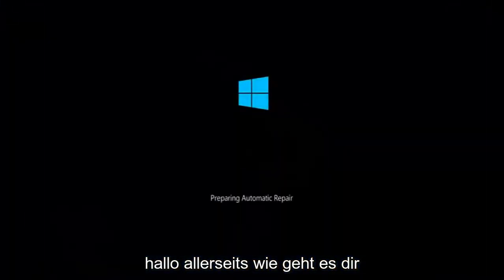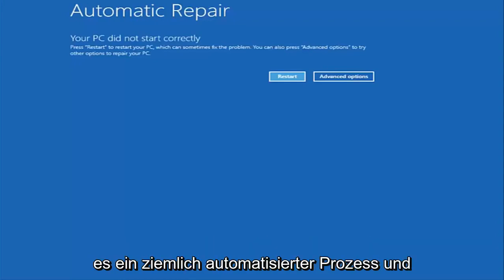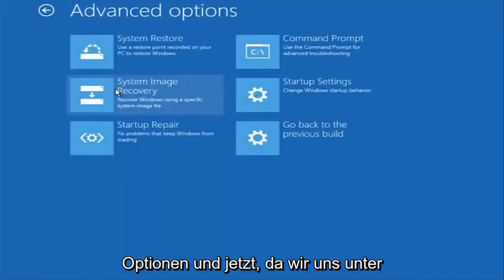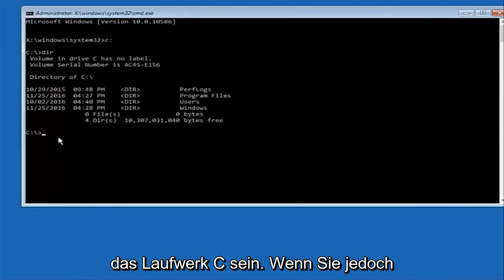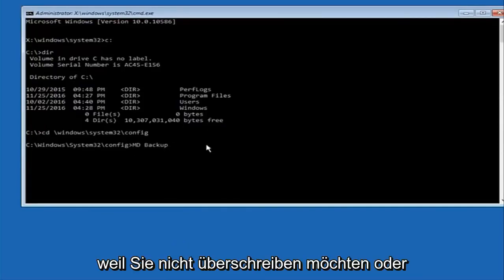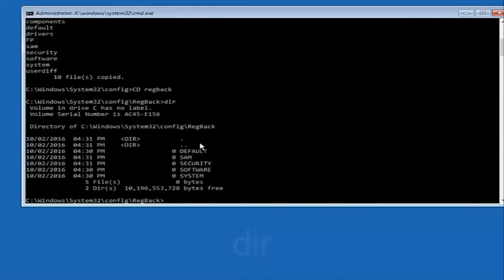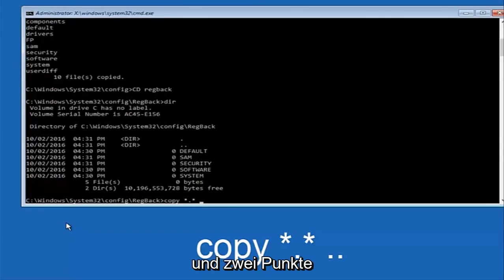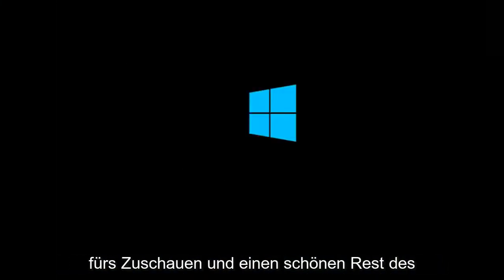So beheben Sie den Fehler „Beim Zurücksetzen Ihres PCs ist ein Problem aufgetreten“ in Windows 10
So beheben Sie ein Problem beim Zurücksetzen Ihres PCs Es wurden keine Änderungen vorgenommen [Tutorial]

Zeigt Ihr Computer an, dass beim Zurücksetzen Ihres PCs ein Problem aufgetreten ist? Lassen Sie sich dadurch nicht aufhalten, da es verschiedene Möglichkeiten gibt, diesen Fehler zu beheben.

Dieser Fehler kann auftreten, wenn Sie versuchen, Ihr Windows 10 auf den Standardzustand zurückzusetzen. Ich werde die grundlegenden Informationen zu diesem Thema behandeln und Ihnen auch Methoden zur Behebung des Problems anbieten.

Beim Zurücksetzen Ihrer PC-Nachricht ist ein Problem aufgetreten, das Sie daran hindern kann, Windows 10 in den ursprünglichen Zustand wiederherzustellen. Dies kann ein großes Problem sein, und wenn wir von Windows-Problemen sprechen, hier sind einige ähnliche Probleme, die von Benutzern gemeldet wurden:

Beim Zurücksetzen Ihres PCs ist ein Problem aufgetreten. Es wurden keine Änderungen vorgenommen Windows 10, Windows 8 – Dieses Problem kann sowohl Windows 10 als auch Windows 8 betreffen. Auch wenn Sie Windows 10 nicht verwenden, sollten Sie die meisten unserer Lösungen auf Windows anwenden können 8 auch.

Beim Aktualisieren Ihres PCs ist ein Problem aufgetreten, es wurden keine Änderungen vorgenommen – Dies ist nur eine Variation dieser Fehlermeldung. Wenn Sie darauf stoßen, führen Sie den SFC- und DISM-Scan aus und prüfen Sie, ob das Problem damit behoben ist.
PC Windows 10 kann nicht zurückgesetzt werden – Dies ist eine Variation des ursprünglichen Fehlers, auf den Sie stoßen können. Wenn Sie dieses Problem bemerken, führen Sie die Systemwiederherstellung durch und prüfen Sie, ob dies hilft.

Beim Zurücksetzen Ihres PCs Surface Pro 4, Surface Pro 2, HP Stream, Dell, Lenovo ist ein Problem aufgetreten – Manchmal kann diese Fehlermeldung auf Ihrem Laptop erscheinen. Es scheint, dass alle Laptopmarken von diesem Problem betroffen sein können, und um es zu beheben, müssen Sie möglicherweise DISM- und SFC-Scans außerhalb von Windows ausführen.

Beim Zurücksetzen Ihres Laptops, Computers ist ein Problem aufgetreten – Dieses Problem kann jedes Gerät betreffen, sowohl Laptop als auch Desktop. Wenn Sie dieses Problem haben, probieren Sie einige unserer Lösungen aus und prüfen Sie, ob dies für Sie funktioniert.

In diesem Tutorial behandelte Probleme:
Beim Zurücksetzen Ihres PCs ist ein Problem aufgetreten. Es wurden keine Änderungen vorgenommen
Es gab ein Problem beim Zurücksetzen Ihres PCs Windows 8
Es gab ein Problem beim Zurücksetzen Ihres PCs Windows 10 Es wurden keine Änderungen vorgenommen
Beim Zurücksetzen Ihres PCs Windows 10 PS ist ein Problem aufgetreten
Es gab ein Problem beim Zurücksetzen Ihres PCs Windows 10 Acer
Es gab ein Problem beim Zurücksetzen Ihres PCs Windows 10 Lenovo
Es gab ein Problem beim Zurücksetzen Ihres PCs Windows 10 Asus
Es gab ein Problem beim Zurücksetzen Ihres PCs Windows 10